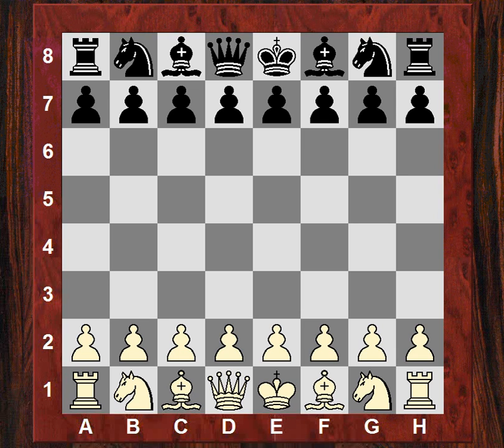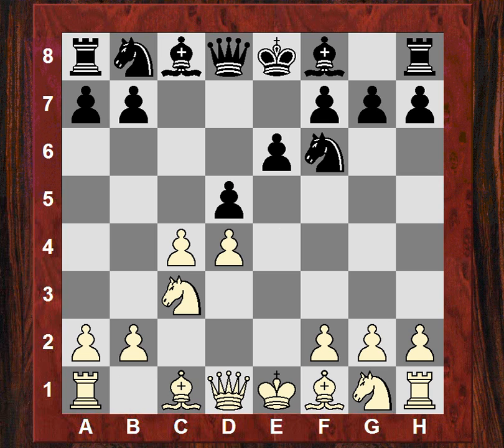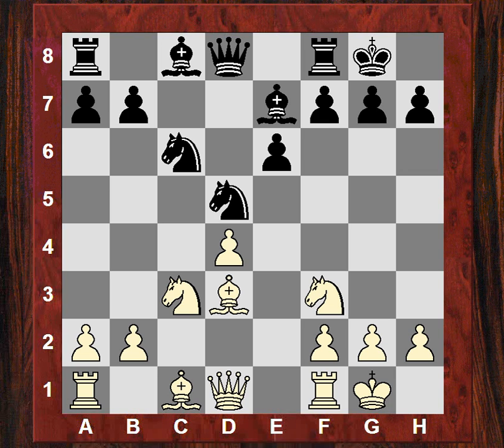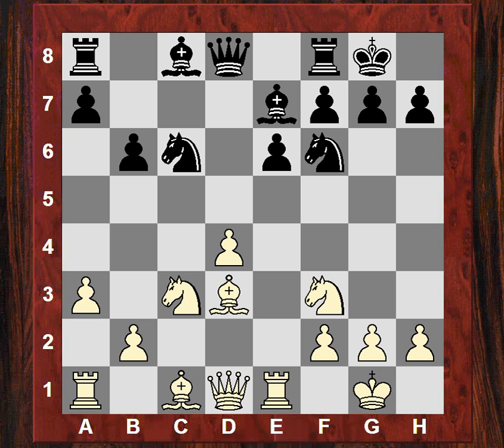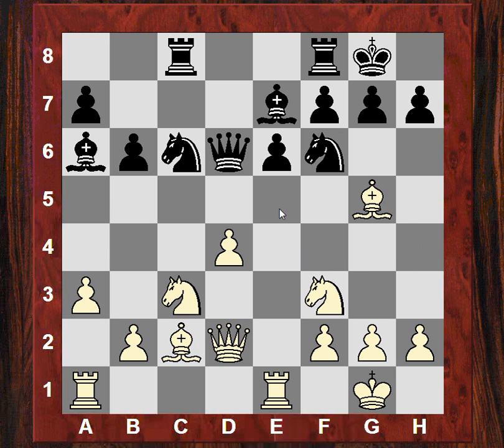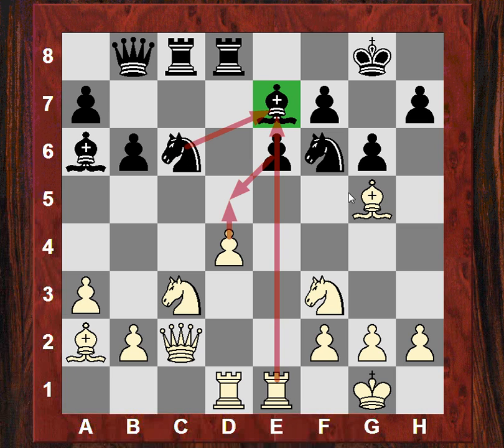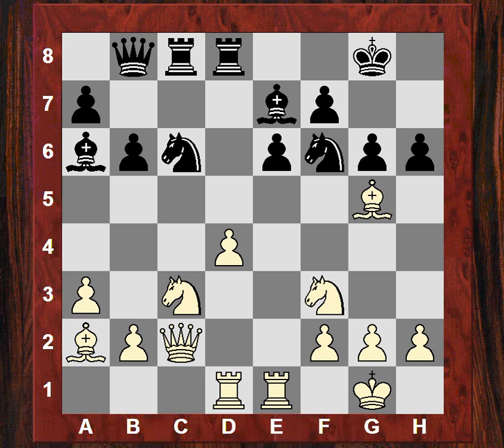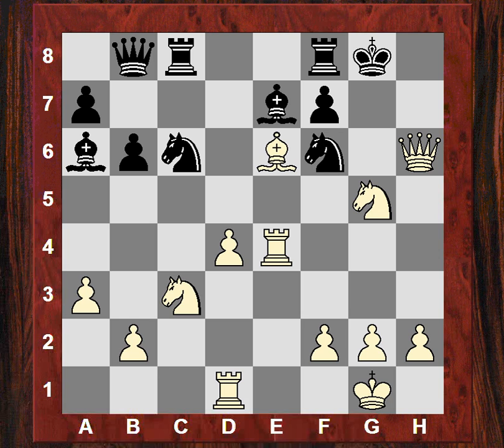Mikhail Tal: Brief commentary #10 - Panov-Botvinnik system - Mikhail Tal vs Chikovani - 1968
[Event "Gori"]
[Site "8"]
[Date "1968.??.??"]
[Round "?"]
[White "Mikhail Tal"]
[Black "Iuri Chikovani"]
[Result "1-0"]
[ECO "B14"]
[PlyCount "45"]
[EventDate "1968.??.??"]

1. c4 c6 2. e4 d5 3. exd5 cxd5 4. d4 Nf6 5. Nc3 e6 6. Nf3 Be7 7. cxd5 Nxd5 8.
Bd3 Nc6 9. O-O O-O 10. Re1 Nf6 11. a3 b6 12. Bc2 Ba6 13. Bg5 Rc8 14. Qd2 Qd6
15. Rad1 Rfd8 16. Bb1 Qb8 17. Qc2 g6 18. Ba2 h6 (18... Qa8 19. d5 Nxd5 20. Bxd5
Bxg5 21. Bxc6) (18... Bb7 19. d5 Nxd5 20. Bxd5 Bxg5 21. Bxc6 Bf6 22. Rxd8+ Rxd8
23. Bxb7 Qxb7) 19. Bxe6 hxg5 20. Qxg6+ Kh8 21. Qh6+ Kg8 22. Nxg5 Rf8 (22...
fxe6 23. Qg6+ Kh8 (23... Kf8 24. Qf7#) 24. Nf7#) 23.